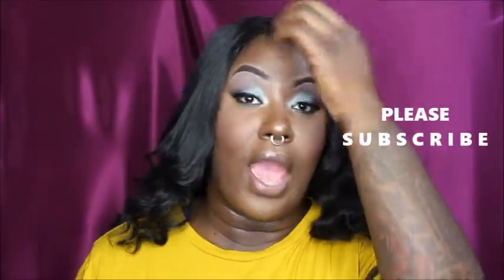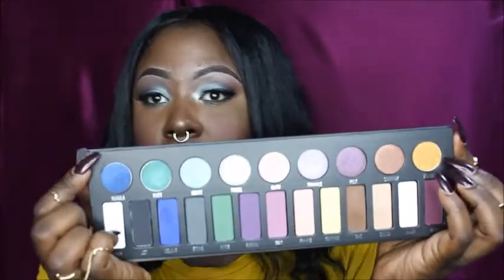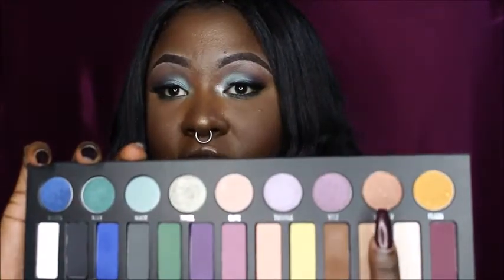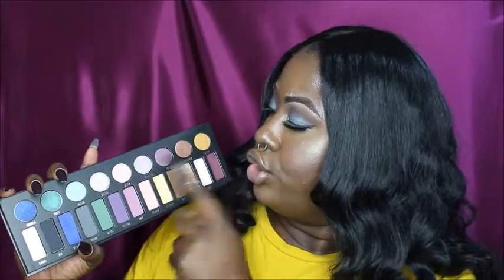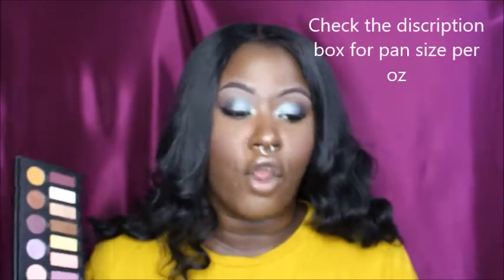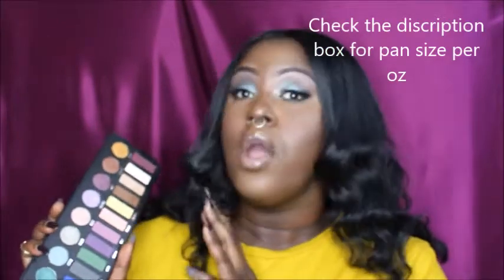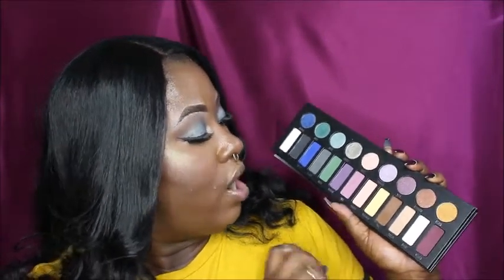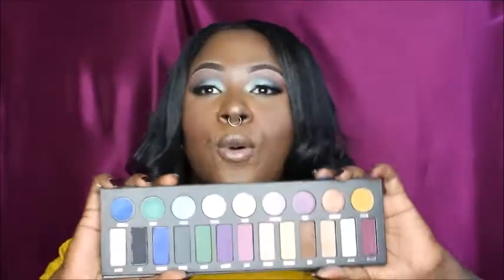Kat Von D MetalMatte Palette Review +Tutorial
Hey BeautyBees !!

Hope you all enjoy the tutorial! I recommend this palette 100% I know it packs a price tag but for all you are getting it is worth it .

SEPHORA.COM grid:p412343

All music is used for entertainment purposes only and I have no rights over any music used , This video is in no way sponsored and all products were purchased with my own money and all opinions are my own